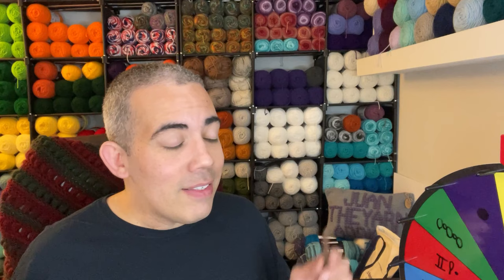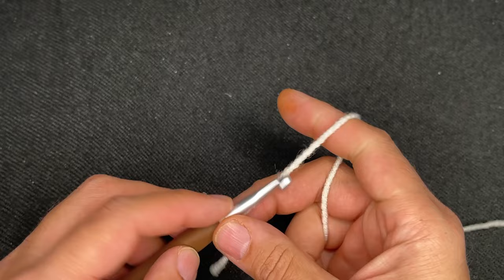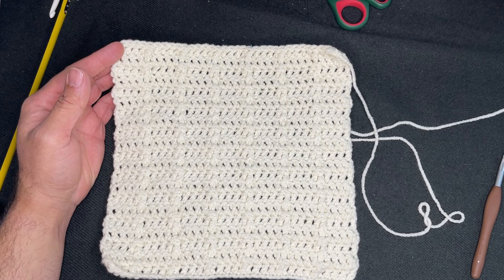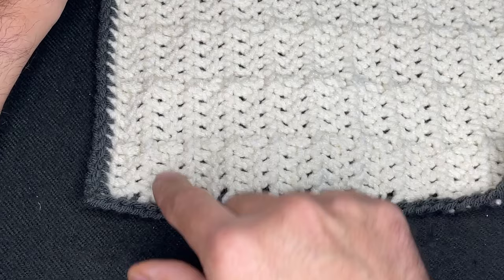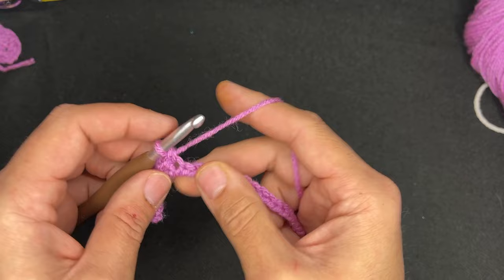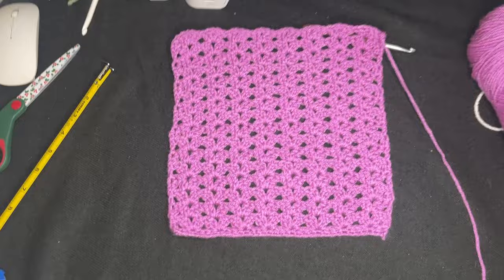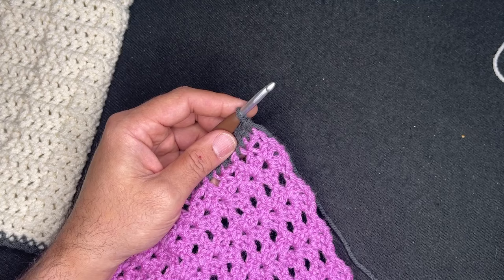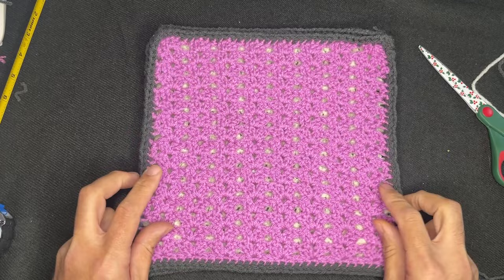WINTER STITCH 2024 MYSTERY CAL WEEK 1 - SQUARES! (Left Hand Crochet)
Hi friends! In this video I present the Winter Stitch 2024 Mystery CAL- Squares!

This is week 1 of 6!

2 stitches were chosen from the spin wheel, and tutorials were made for each for all to enjoy! The squares should measure appx. 10” (not including the border row). 4 squares of your choosing using the stitches provided are needed to build the project.

Week 2 will come out 7 days from now.

Med 4 weight yarn is used, along with a 6mm crochet hook. Enjoy!!

😀😀😀Happy Mail😀😂😂

JuanTheYarnAddict
20 PennMart Center PMB#123